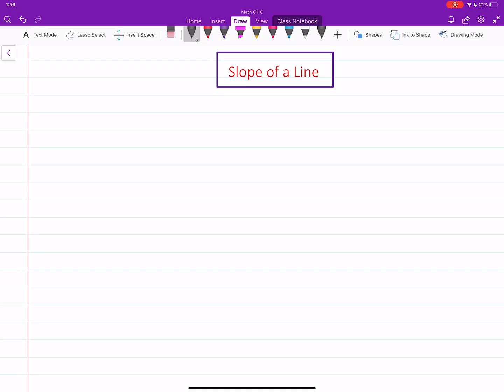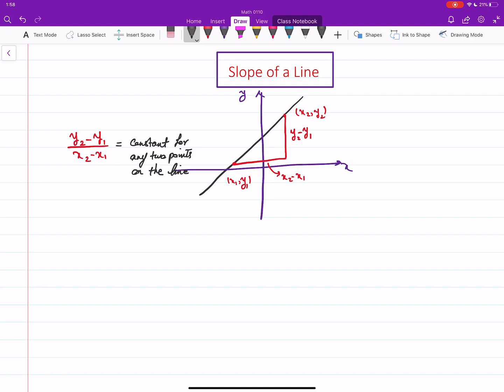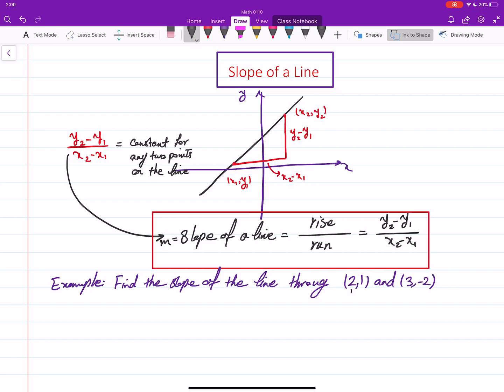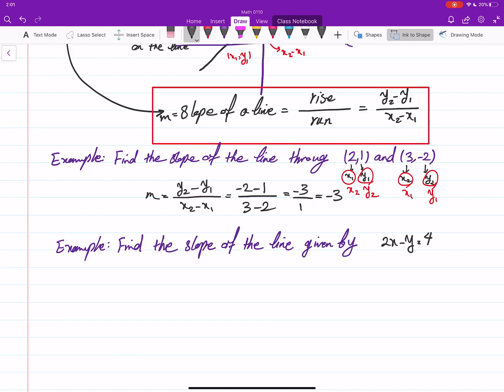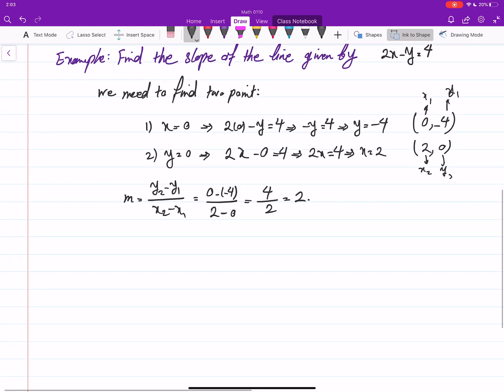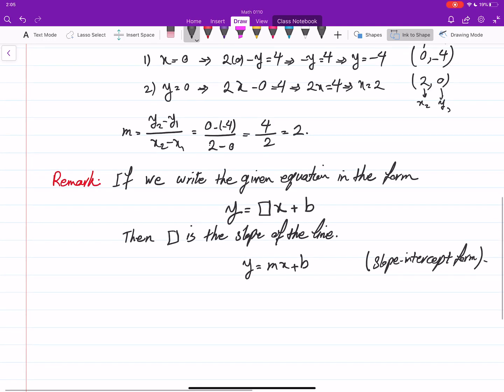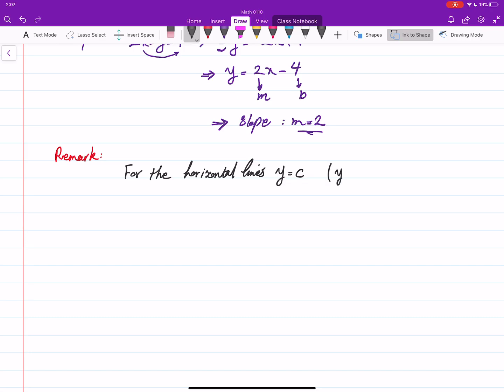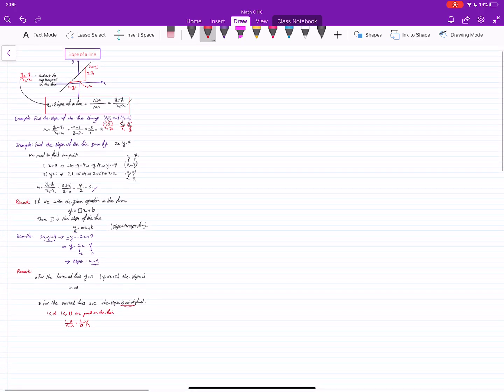Labtube-(Introductory Calculus)-Slope of Lines in the Plane